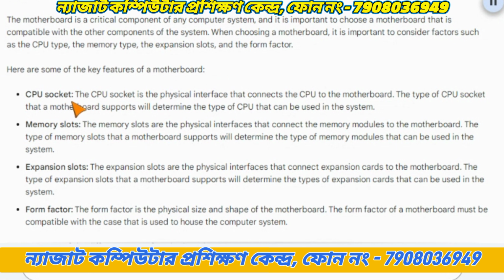What is Mother Board?